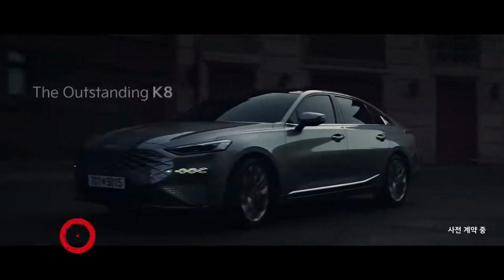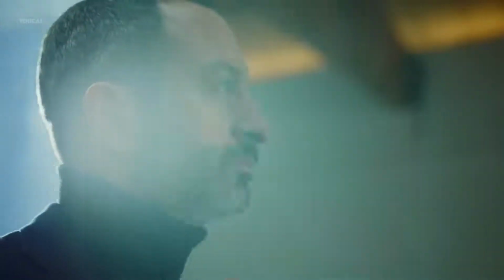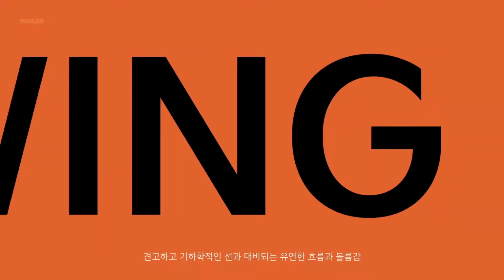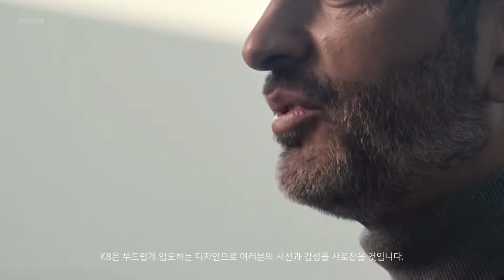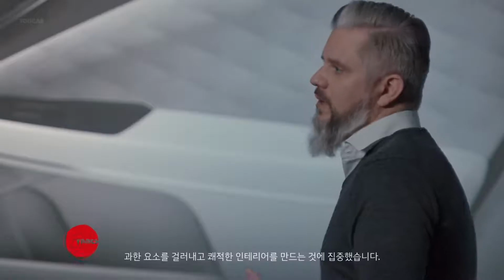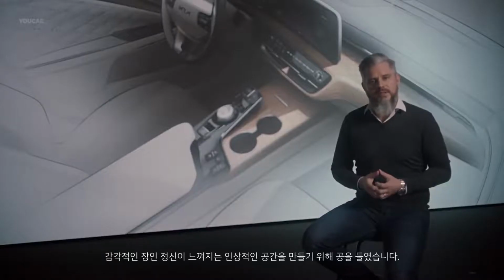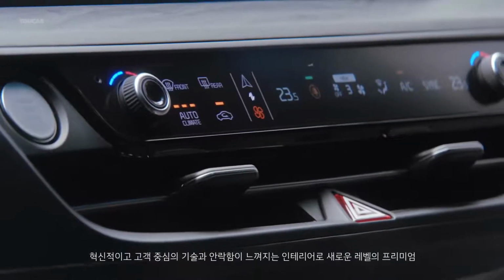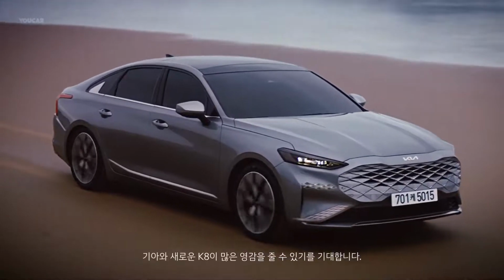2022 Kia K8 Kia Cadenza Successor Ready to fight the Toyota Avalon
The new Kia K8 full-size sedan is a direct replacement for the Kia K7, also known as the Kia Cadenza.

The Kia K8 combines cutting-edge innovation and dynamic performance to establish new benchmarks for premium quality in the sedan segment.
Further demonstrating the recent rejuvenation of the brand, the K8 offers progressive and refined driving performance, cutting-edge Advanced Driver Assistance System, and a contemporary and clean interior space that provides the driver and passengers with a first-class lounge experience.
The K8 will go on-sale in selected global markets from next month, starting with the Korean market.

The K8’s four powertrains have all been developed to offer refined, smooth power delivery while improving fuel economy and reducing emissions (powertrain options may vary by country).

A state-of-the-art 3.5-liter Smartstream powertrain is offered in two power and fuel guises: a GDI (gasoline direct injection) derivative with 300 horsepower and 36.6 kgf.m (359 Nm) torque, and a LPI (liquid propane injection) stablemate with 240 ps with 32.0 kgf.m (314 Nm) torque.
A 2.5-liter GDI engine is also available, delivering 198 hp and 25.3 kgf.m (248 Nm) torque. Like the Smartstream powertrain, the 2.5 four-cylinder features GDI and MPI dual injection technology to realize optimized fuel injection across all operating conditions.
The entry level powertrain in the new K8 is a refreshed version of Kia’s award-winning 1.6-liter T-GDI engine which will be available from the first half of this year.

A smooth 8-speed automatic transmission, designed and developed in-house, accompanies the 2.5 GDI engine and the 3.5 GDI and LPI Smartstream derivatives.

Aboutcars TV is your one stop destination for getting info about every new car released in globe. We deliver a great mixture of automotive content including latest car walkaround, review, teaser of new revealed car, etc. that would help you increase your knowledge and entertainment at same time!